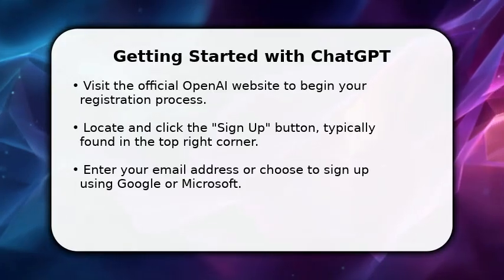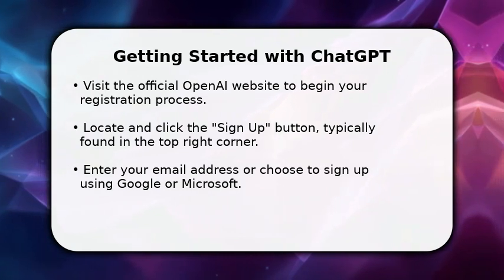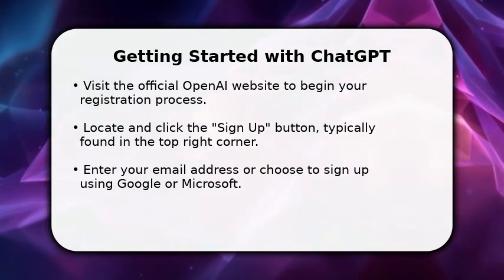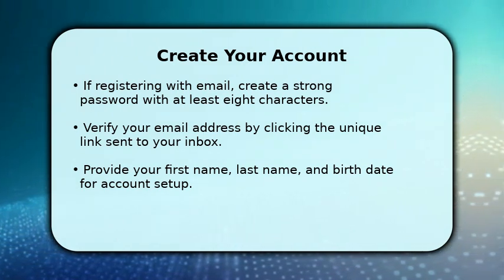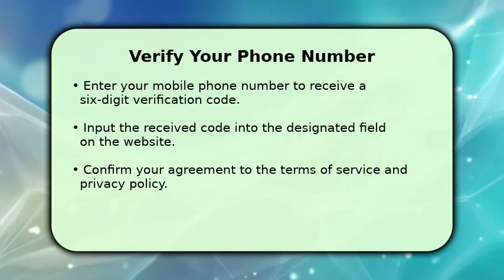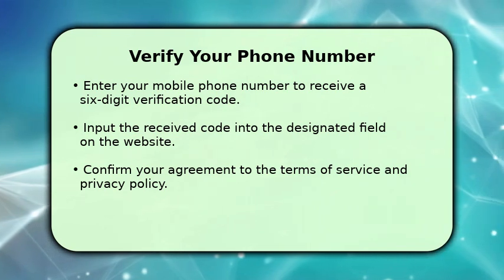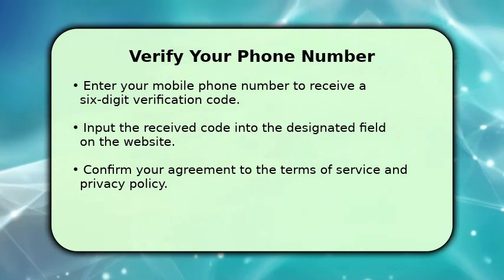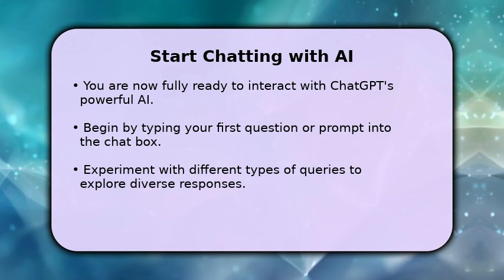How to Sign Up for ChatGPT 2025: A Full Guide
▸ :^) Are you excited about the latest version of ChatGPT? In this video, we'll walk you through a step-by-step guide on how to sign up for ChatGPT 2025. Whether you're a seasoned user or new to the platform, this video is perfect for anyone looking to get started with the latest version of ChatGPT.